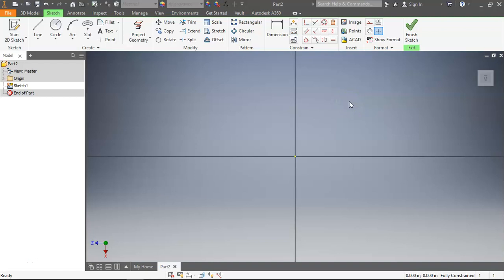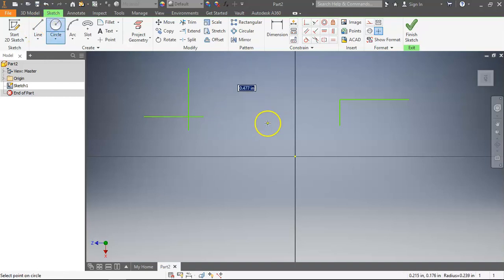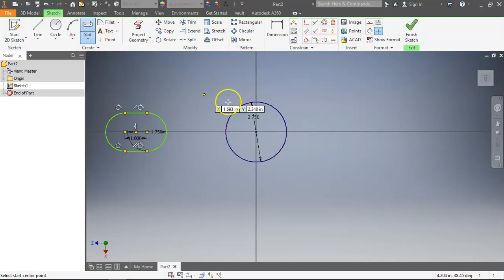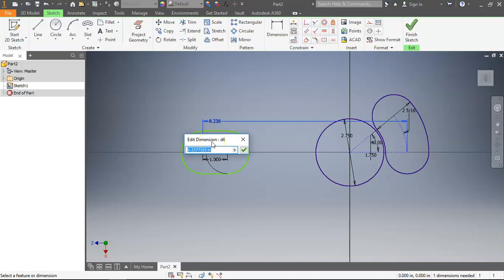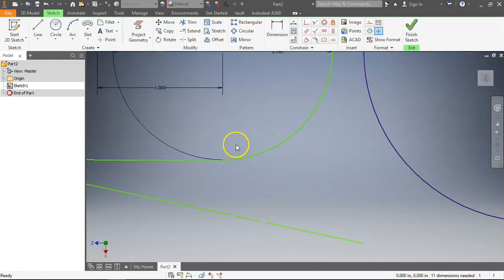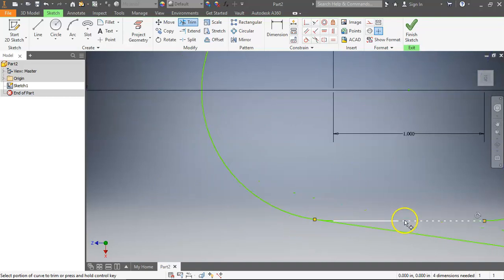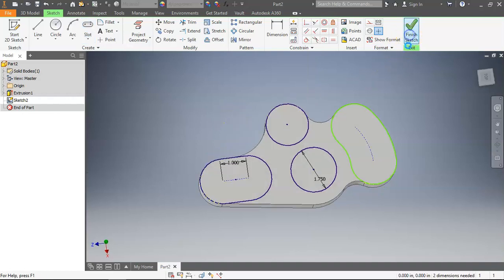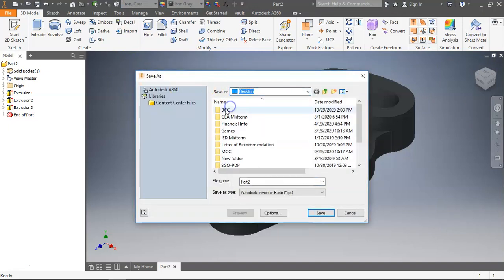Gear Arm (Part 1 of 2)